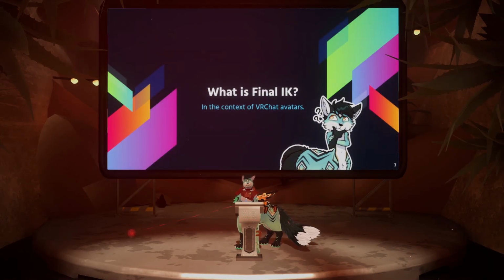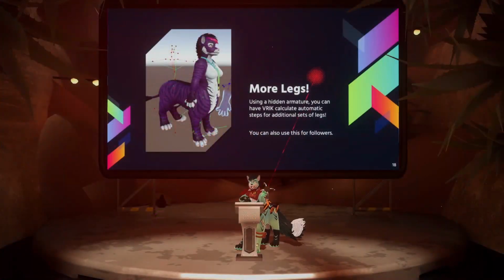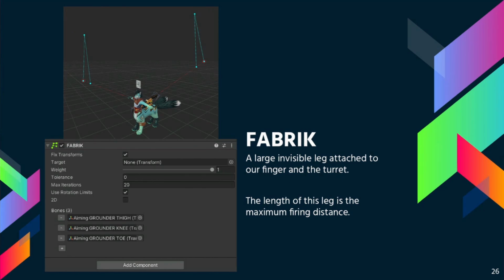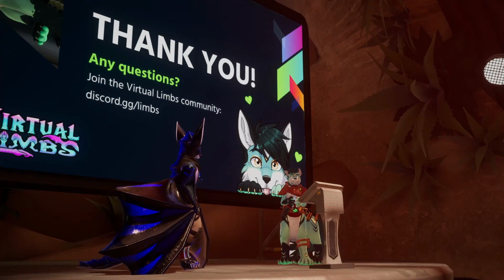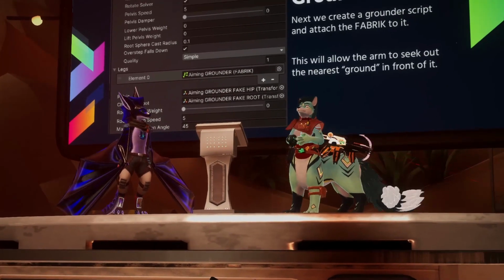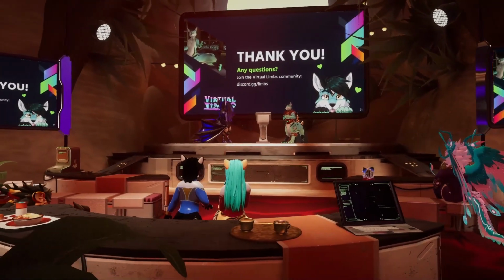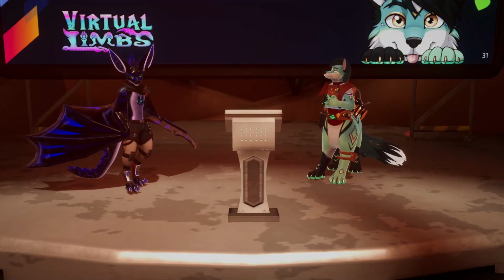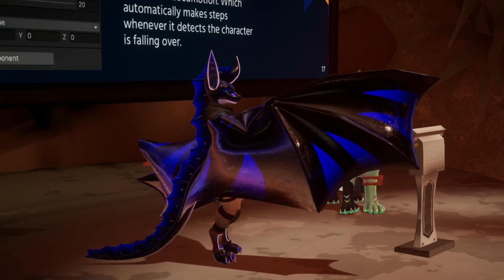Intro to Final IK - Furality Umbra 2024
During Furality Umbra of 2024, I gave this presentation about Final IK components and how they relate to avatars in @VRChat

This presentation was recorded live on the @Furality twitch channel and I received a copy of the recording.

In the presentation, I mention a set of FREE files that I would release related to the grappling hook demo shown in the video. You can find those files and a PDF of the slide deck on my gumroad:

If you have any questions, please join the Virtual Limbs discord!